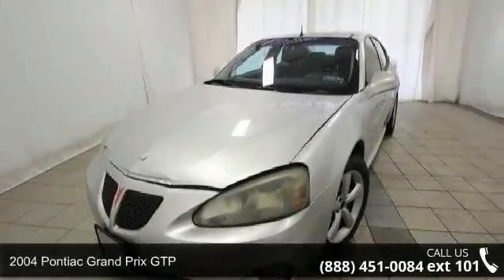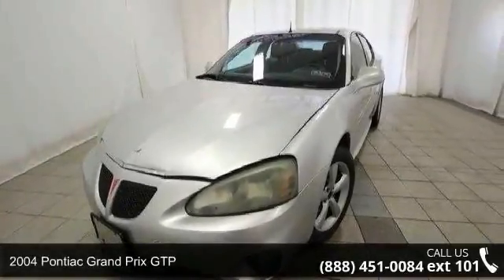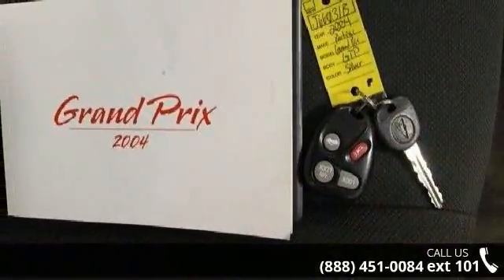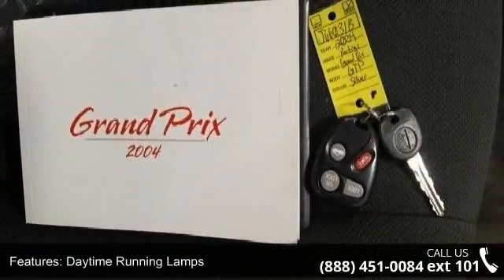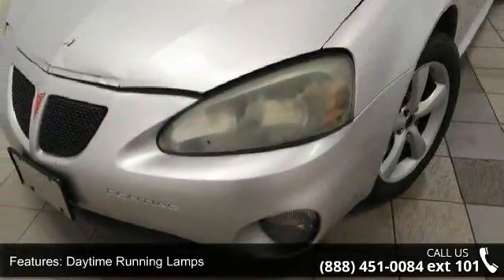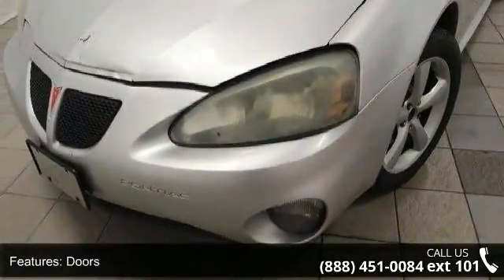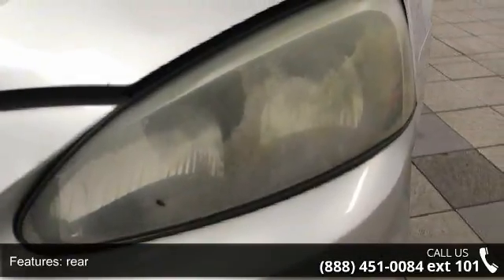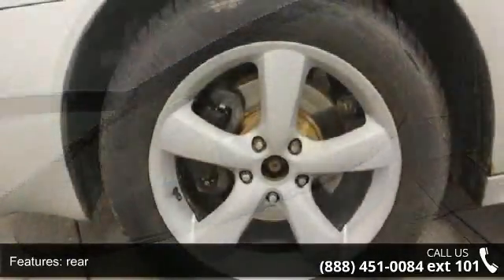2004 Pontiac Grand Prix GTP - Kelly Car - Emmaus, PA 18049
Grand Prix GTP and 3.8L V6 SFI Series III Supercharged. Needs minor work. Mechanic Special. All of our As-Is vehicles qualify for our 3-Day/150-Mile Money Back Guarantee. We use Live Market Pricing to scan over 40,000 websites to assure you the best value for your money. Kelly Auto Group has been serving the Lehigh Valley since 1967 and was recently voted Best Place to Buy an Used Vehicle in the Lehigh Valley by Morning Call's Reader's Choice Awards. Come see why our customers agree, you can Count on Kelly.